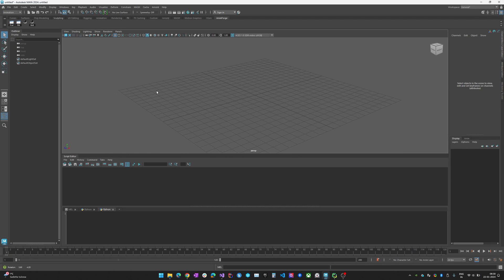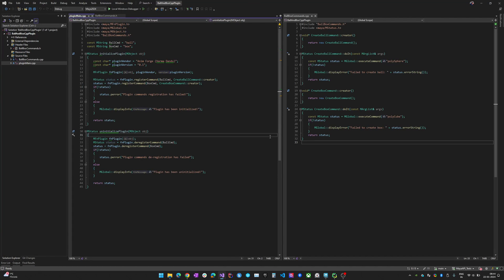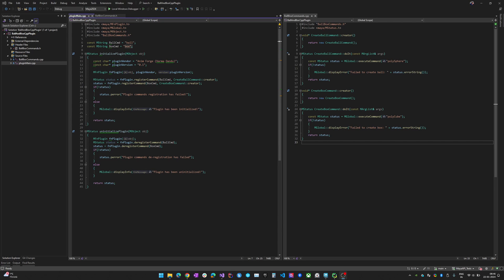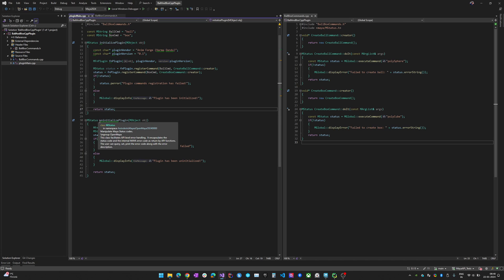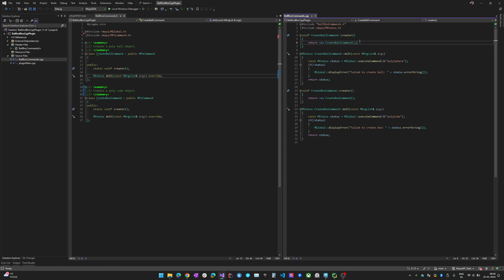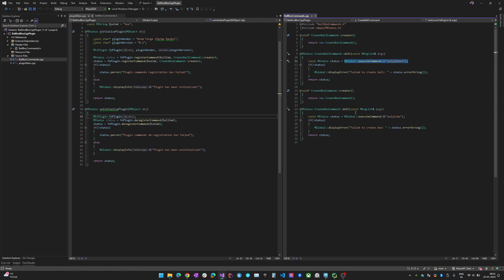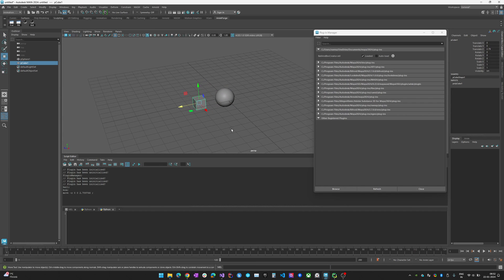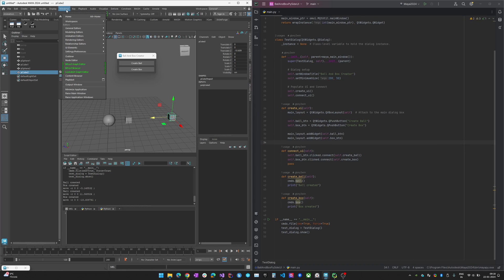Maya API - TD Series :: Simple C++ & Python Plugin Development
Hello, welcome back to the Maya API TD Series. In this episode, we are going to create a simple C++ plugin and call the functionality from Pyside2 UI in Maya. This covers both the C++ side and the Python side as well. This video gives you a basic understanding of how a plugin can be developed for Maya C++ and Python production.

This video assumes you have already set up both Visual Studio and Pycharm for Maya development. If you would like to see how to, please watch my previous tutorial on this topic links are here. In this video, I use Visual Studio 2022, PyCharm 2023.2.3 Professional Edition, and Maya 2024. If you have a different version of software no problem, the development process is pretty much the same.

Chapters

0:00 Intro
0:31 Plugin Demo
1:33 Plugin C++ code explained
4:48 Plugin Check in Maya
5:18 Commands explained
6:44 Copy to Maya Plug-ins path
7:50 Testing commands
8:18 PySide2 UI and Calling C++ functions explained